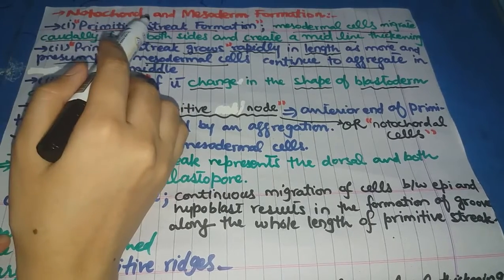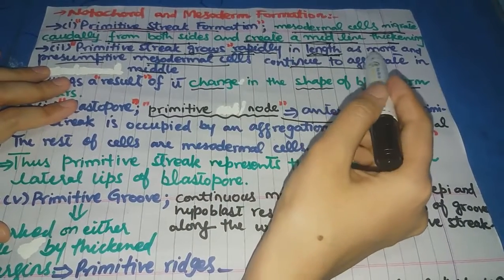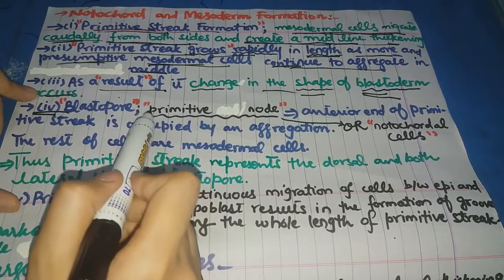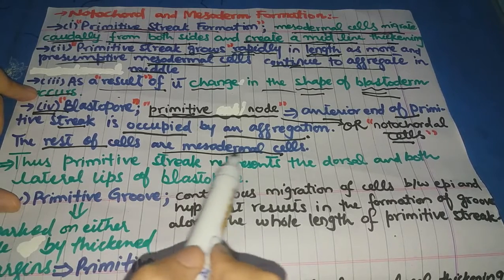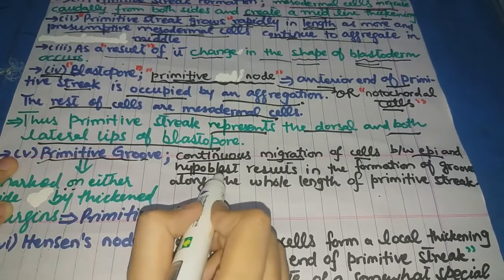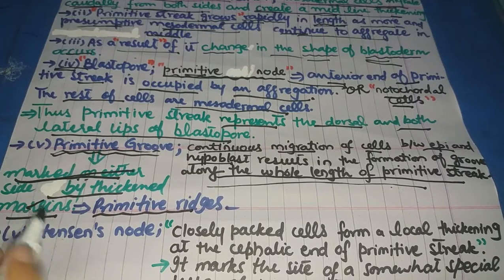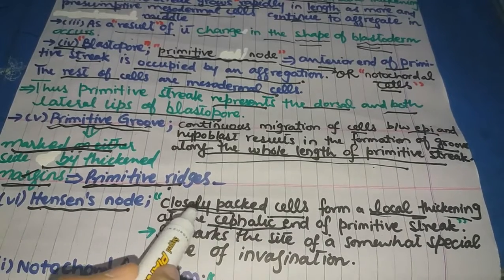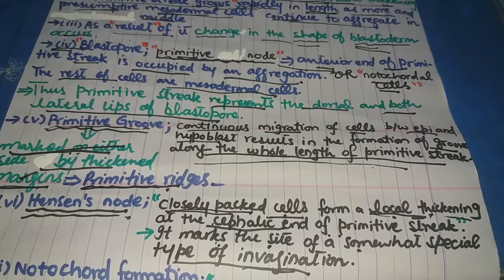Development In Chick-PART: 4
This video is about developmental stages in Chick. Chick is taken as model organism for studying developmental stages in mammals as all mammals share same developmental stages.